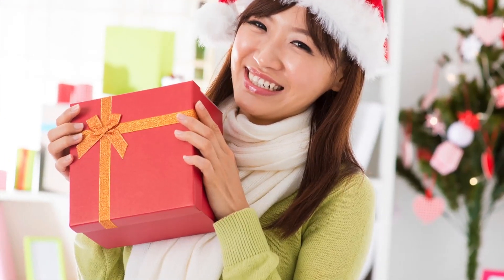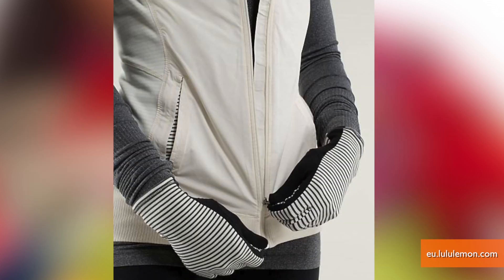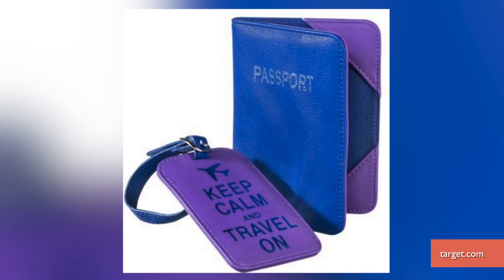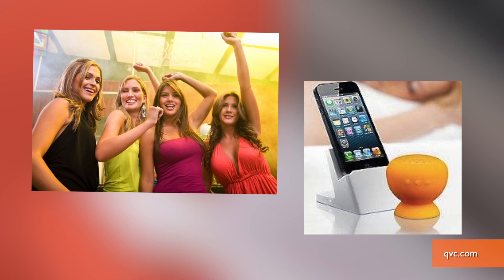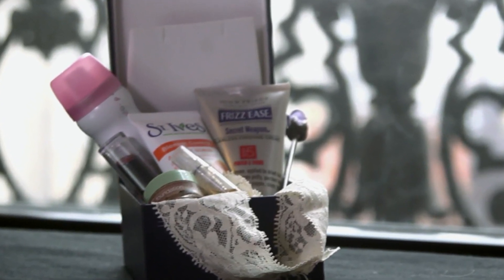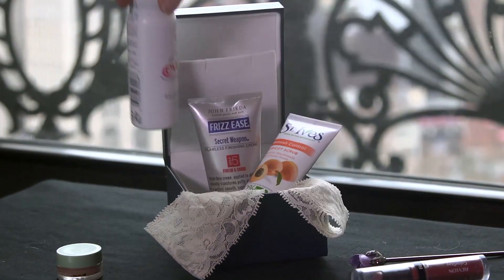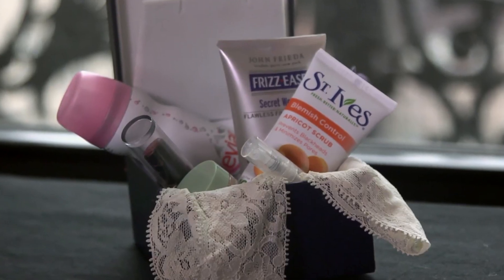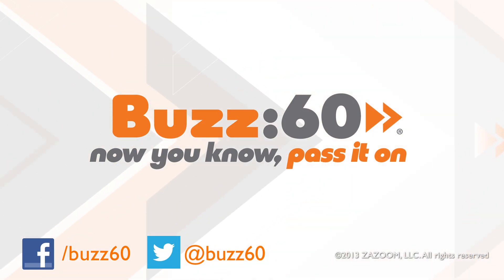Fashionable, Fun and DIY Holiday Gift Ideas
Shoppers on your mark! Holiday shopping is underway and whether you're gifting a gal on the go, or a make-up lover, you can find the perfect item for that certain someone. The key is to make that gift personal. It's the thought that really counts, so have fun and make it memorable. Krystin Goodwin has some fun and fashionable gift ideas to get your holiday shopping started.